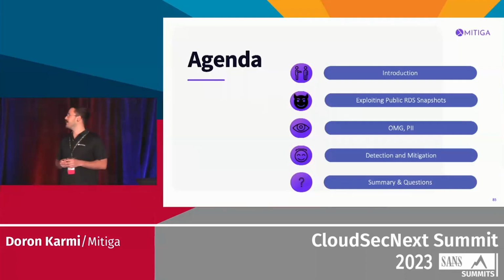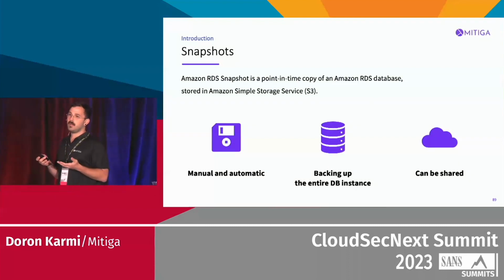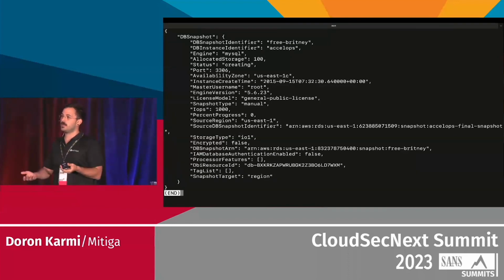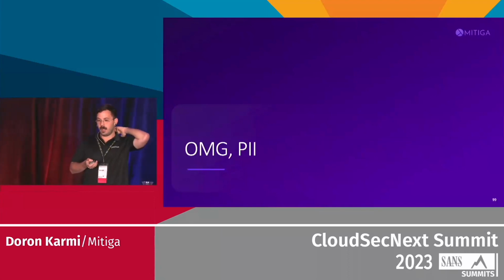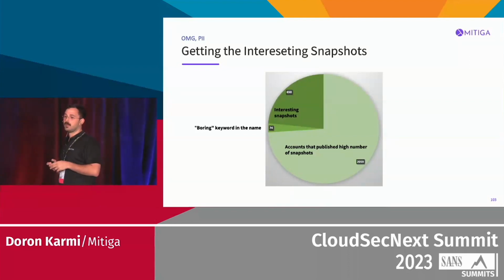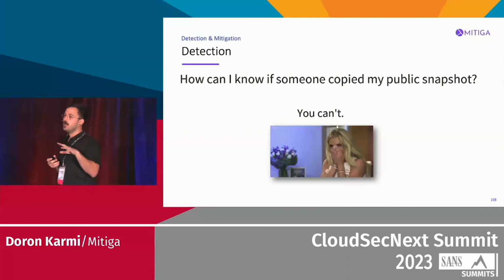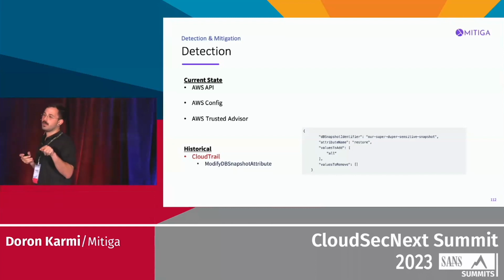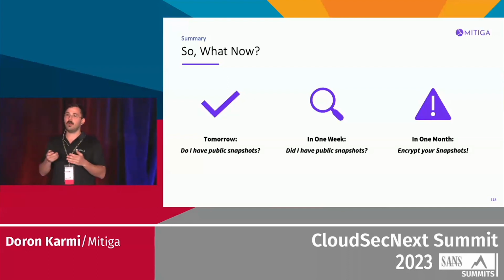Oops, I Leaked It Again - How We Found PII in Exposed RDS Snapshots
Amazon RDS simplifies the management of relational databases (e.g., MySQL, PostgreSQL) in the AWS cloud. Our research found monthly exposure of numerous databases with significant Personally Identifiable Information (PII) leakage. This lecture delves into RDS snapshots and the inadvertent exposure of sensitive data. We describe our automated process for detecting PII in publicly shared snapshots. Additionally, we offer recommendations for preventing, detecting, and remediating the risks associated with accidental public sharing of RDS snapshots.

Speaker: Doron Karmi, Senior Security Researcher, Mitiga